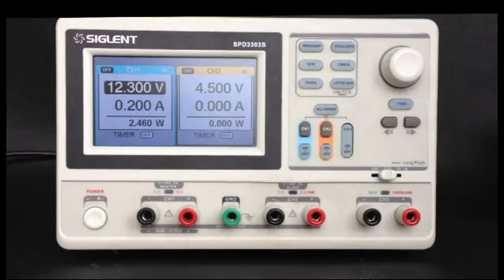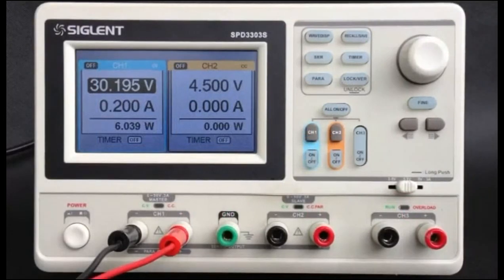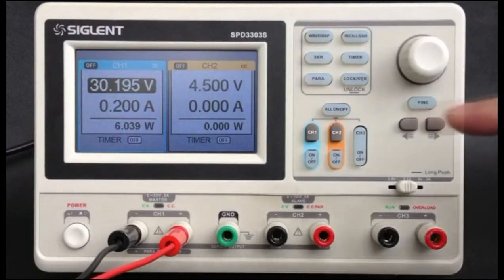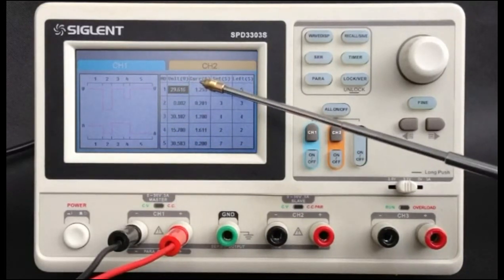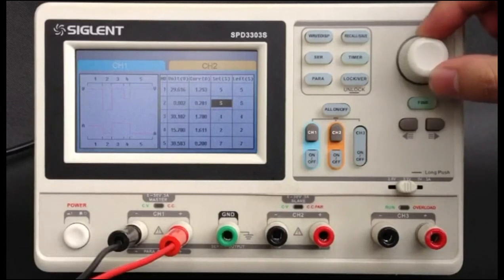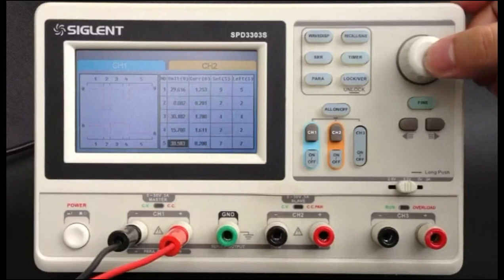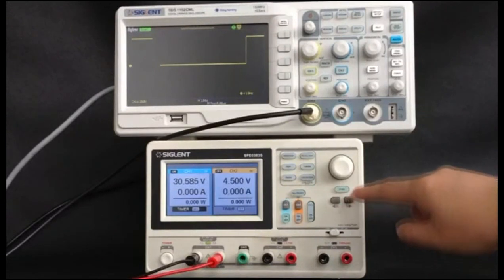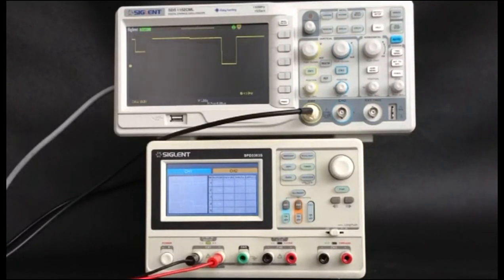How to use the timer function on a SIGLENT SPD3303D/S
SPD3303S/D timer function supports five set of output voltage, current and time parameters settings. According to user's actual need, we can set targets in advance within the scope of any output voltage, current, and dwell time.